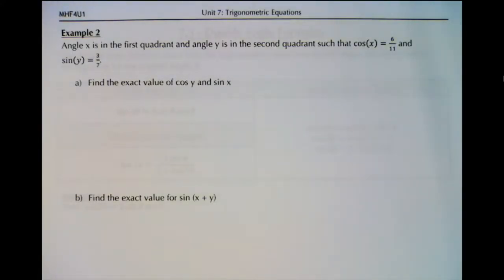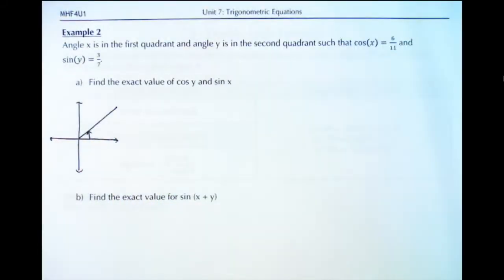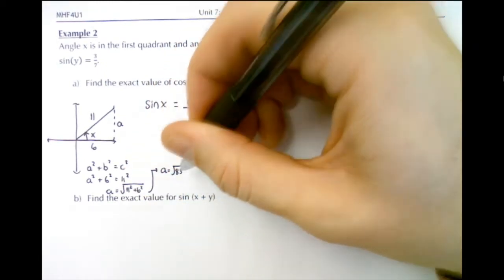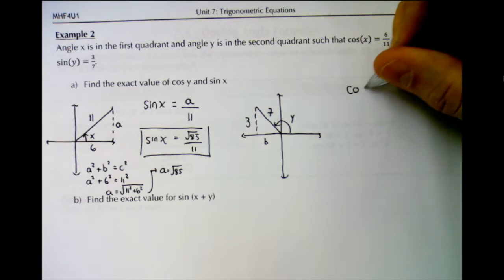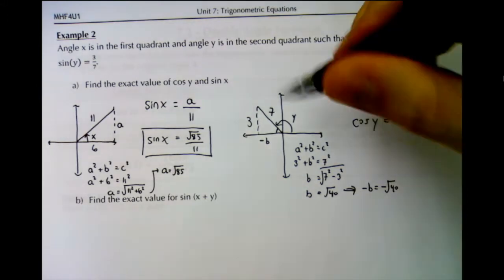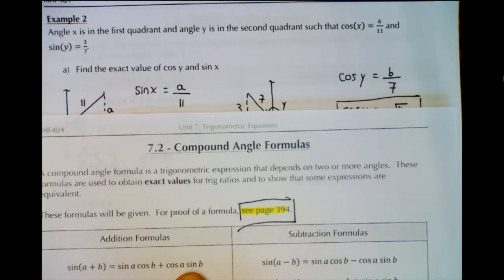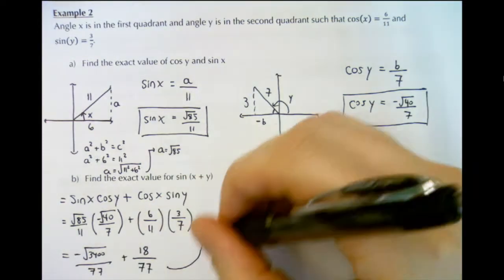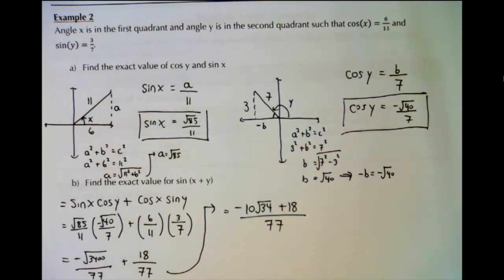MHF4U1 - 7.2B - Compound Angle Formula